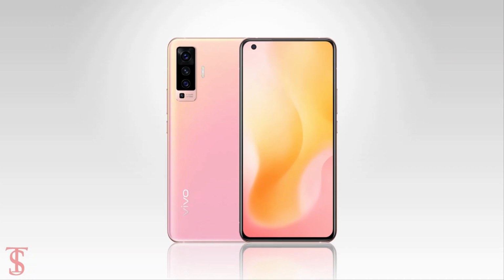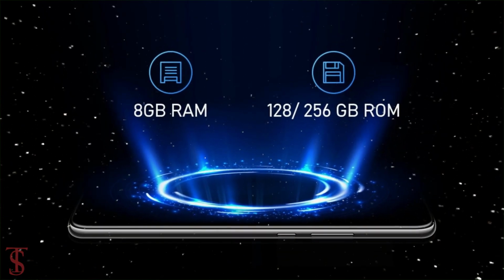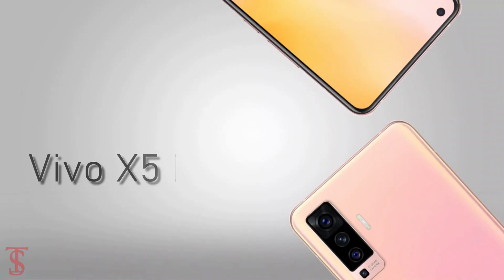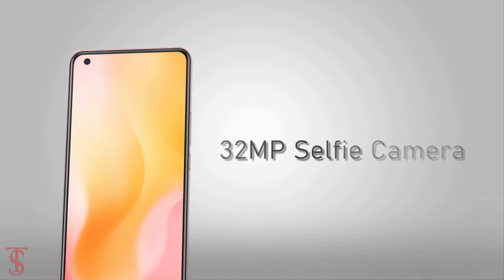Vivo X50 First Look, Design, Release Date, Camera, Specifications, 8GB RAM, Features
Vivo X50 and Vivo X50 Pro specifications and images have been leaked in an e-commerce listing ahead of the launch Both phones are all set to launch in China on June 1. Running up to the launch, several leaks and teasers have shown up online. The two phones have now been spotted on JD.com revealing design details ahead of its official. The Vivo X50 is tipped to feature a 6.56-inch full-HD+ (1080x2376 pixels) Super AMOLED display with 90Hz refresh rate. The phone is rumored to be powered by the Snapdragon 765G processor. The quad-camera setup is expected to include a 48-megapixel Sony IMX598 camera, a 13-megapixel Samsung S5K3L6 camera, an 8-megapixel OmniVision OV08A10 telephoto camera, and a last 8-megapixel Hynix Hi846 ultra-wide lens. Upfront, the phone is rumored to include a 32-megapixel Samsung GD1 sensor.  Source